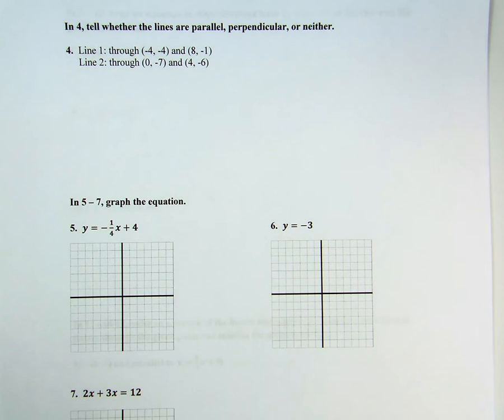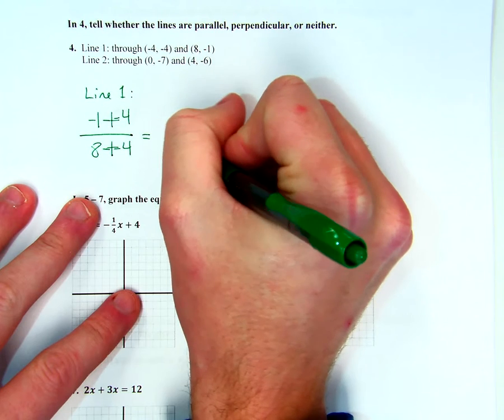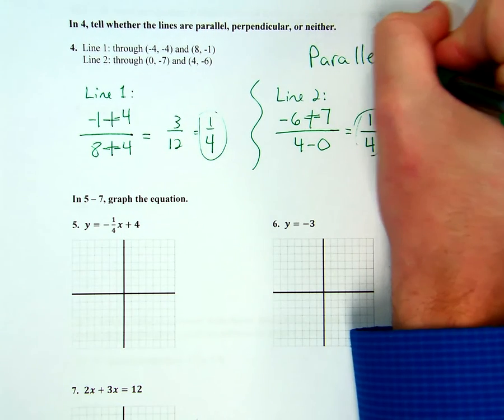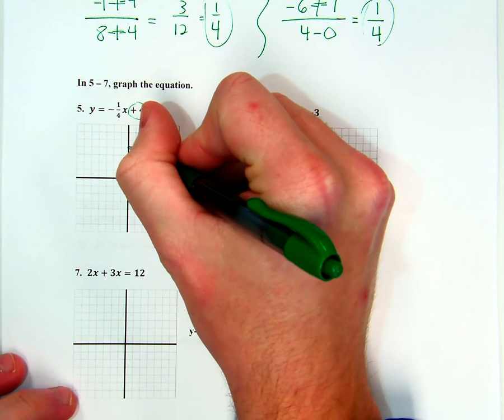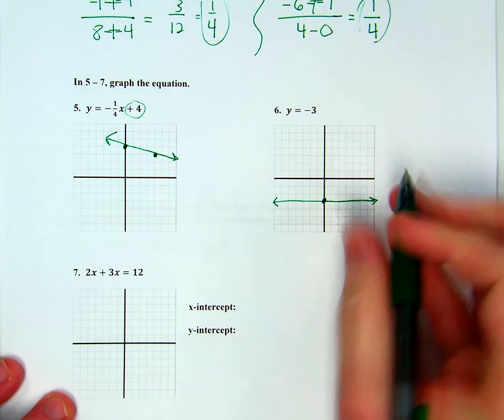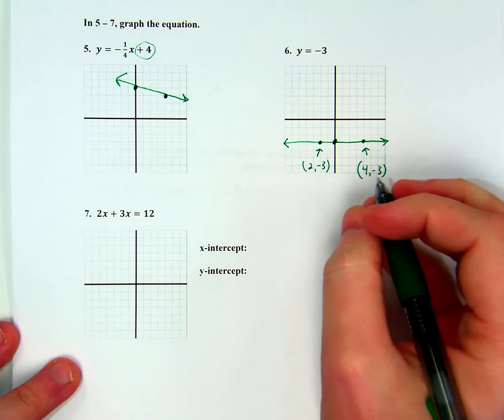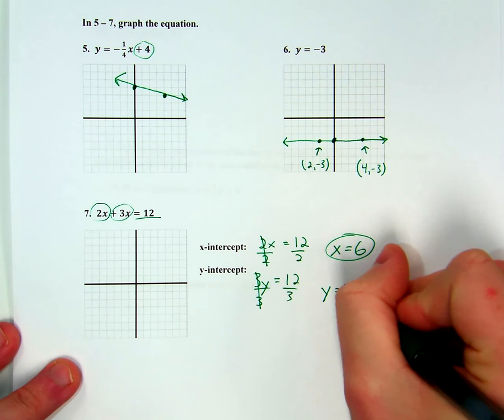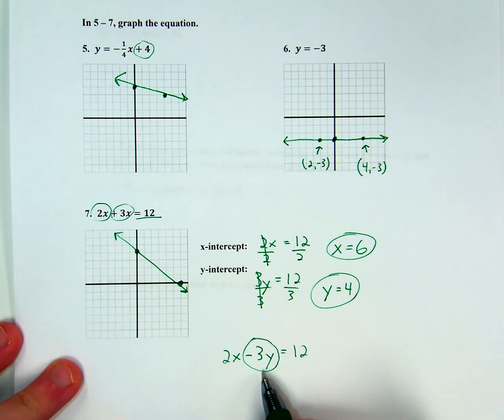A2 ch2 Rev p2